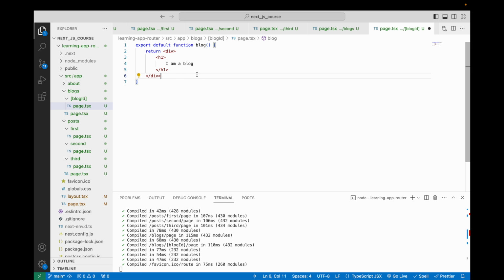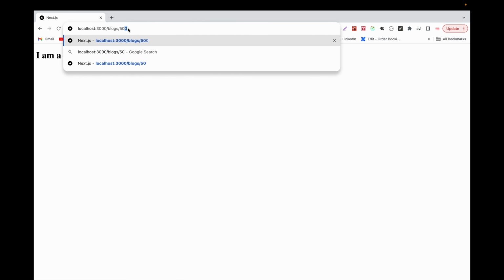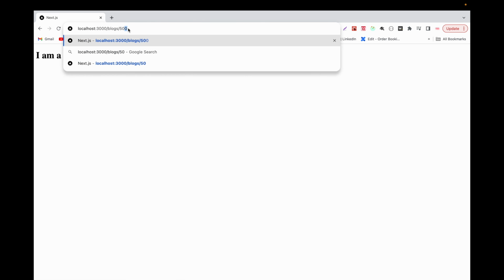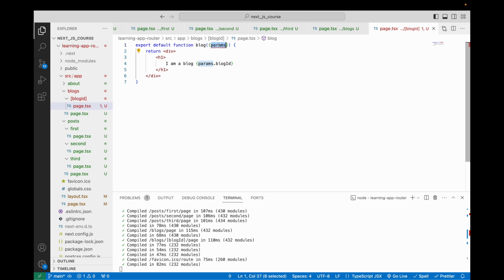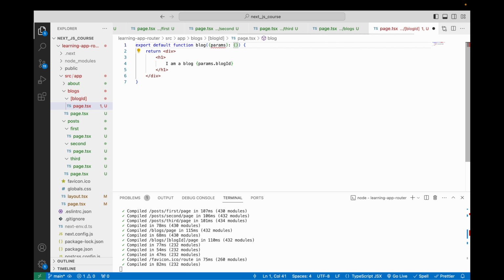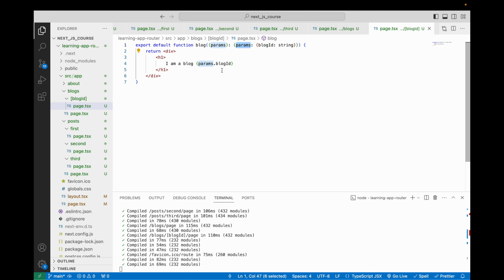Next.js 14 | Tutorial 6 | Dynamic | Nested | Routing | App Router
💡 Whether you're a developer, designer, or enthusiast eager to stay at the forefront of React development, this Next.js 14 introduction is a must-watch. Let's harness the power of the latest Next.js version and supercharge our React projects together!

The skeleton of every application is routing. This page will introduce you to the fundamental concepts of routing for the web and how to handle routing in Next.js.

In version 13, Next.js introduced a new App Router built on React Server Components, which supports shared layouts, nested routing, loading states, error handling, and more.

The App Router works in a new directory named app. The app directory works alongside the pages directory to allow for incremental adoption. This allows you to opt some routes of your application into the new behavior while keeping other routes in the pages directory for previous behavior. If your application uses the pages directory.